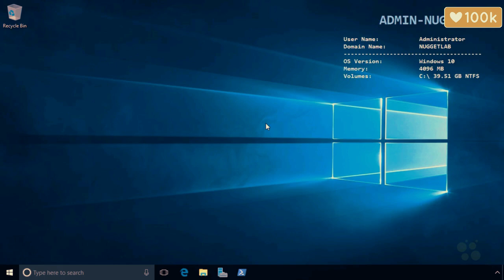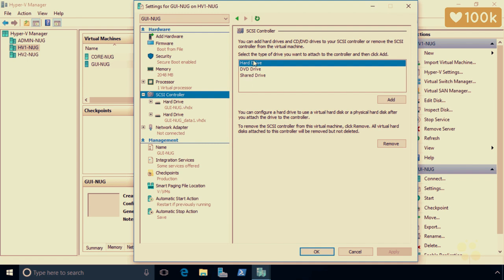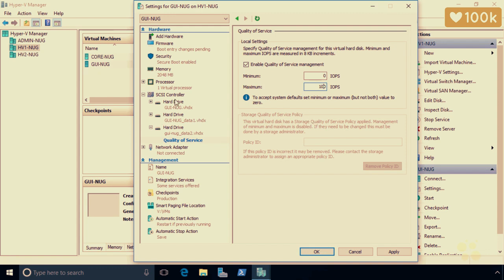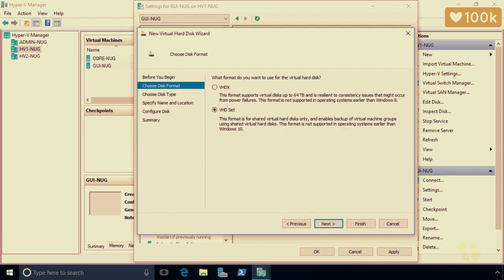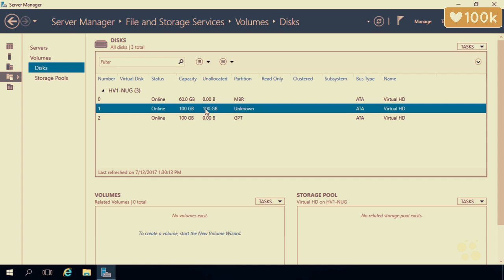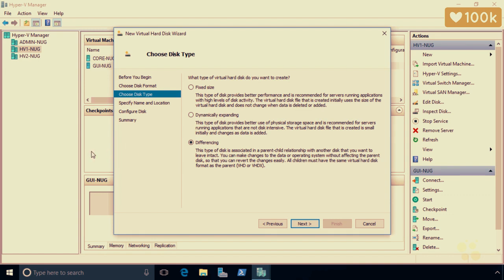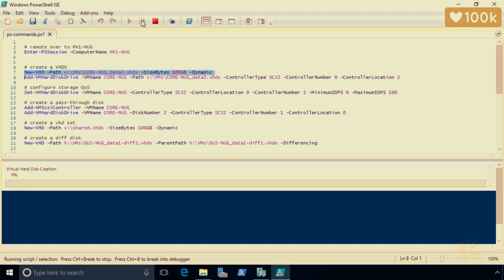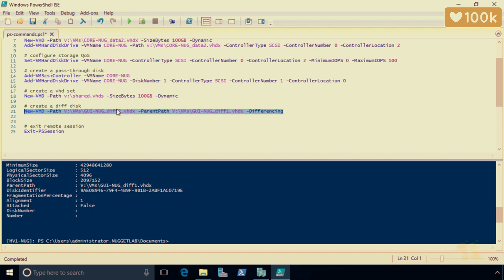27 WinServer 01